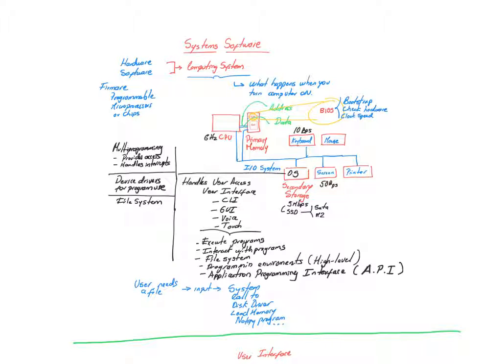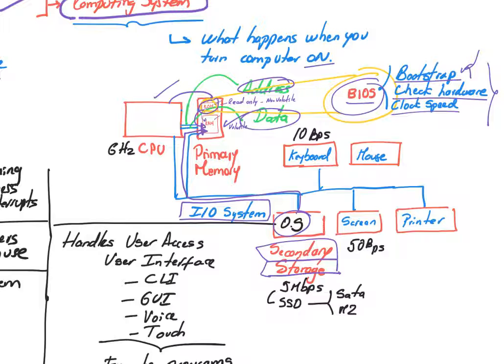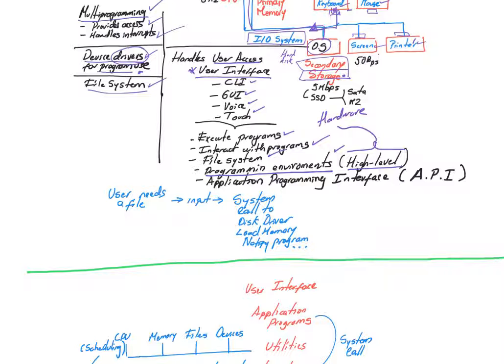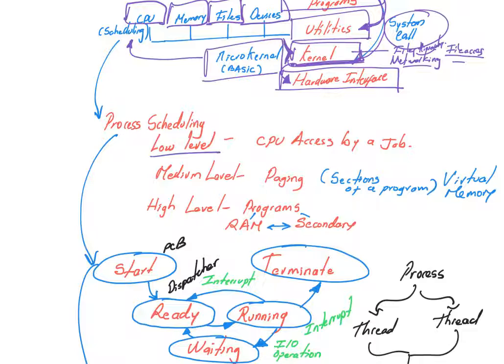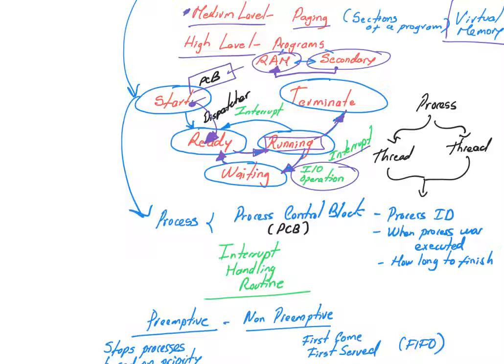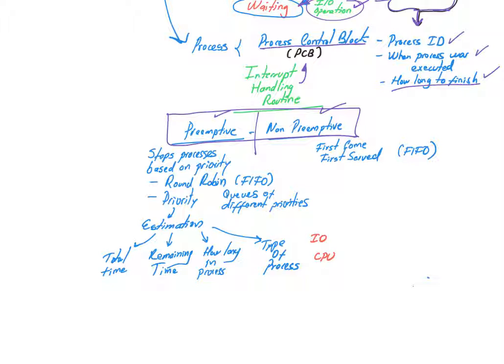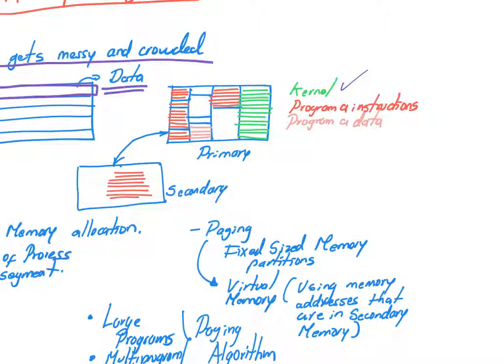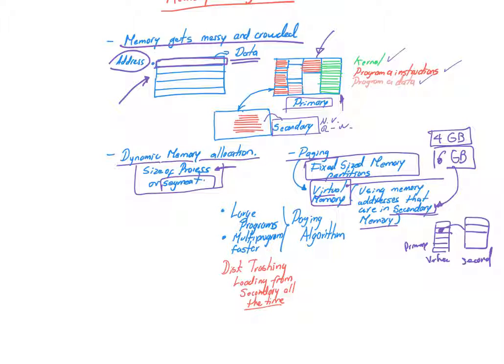SYSTEMS SOFTWARE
Systems software from AL Computer Science - BNDS